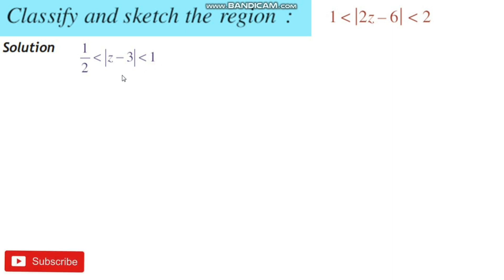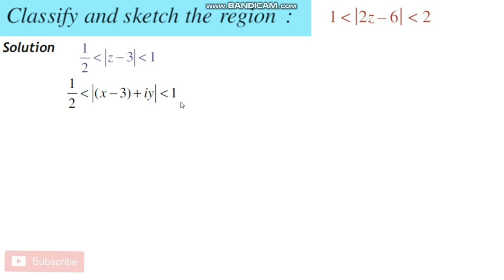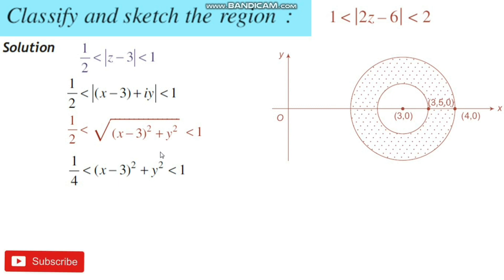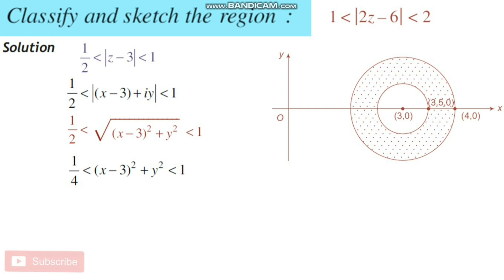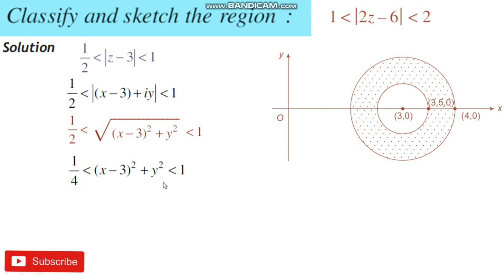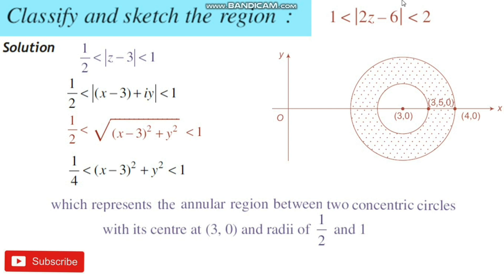Complex Variables: Sketch and Classification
Sketch and Classification about the region in the complex plane